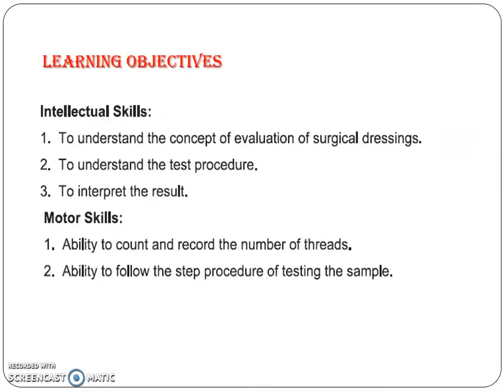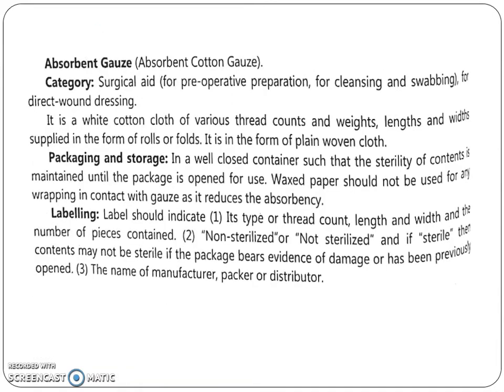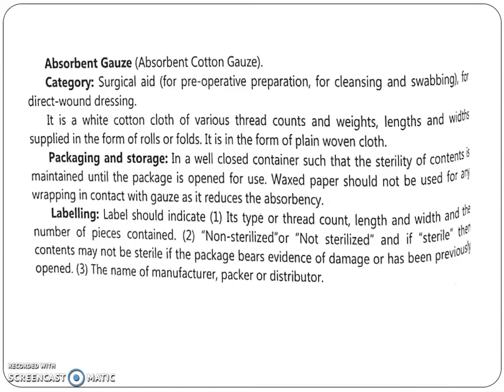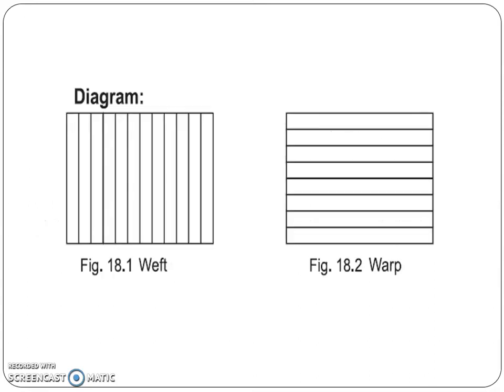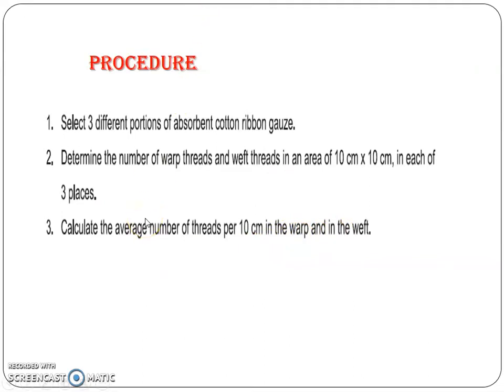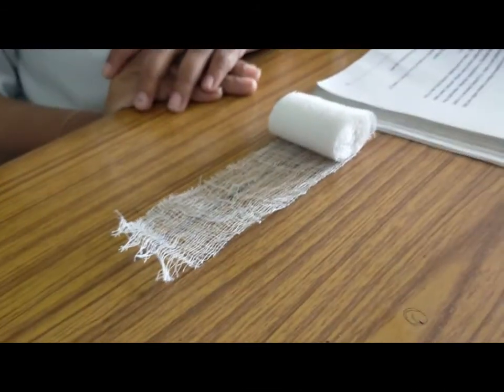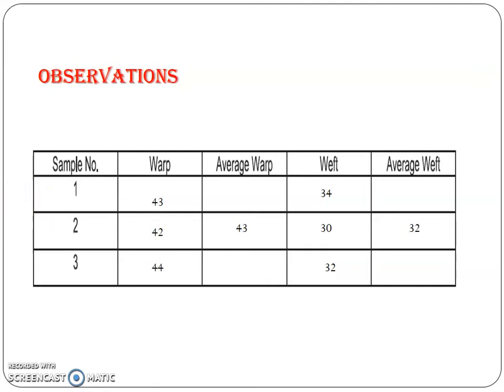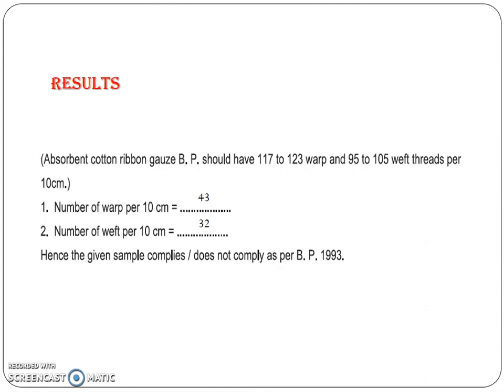Hospital and Clinical Pharmacy : Experiment No. 18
To determine the number of threads per 10cm of absorbent cotton Ribbon Gauze BP.